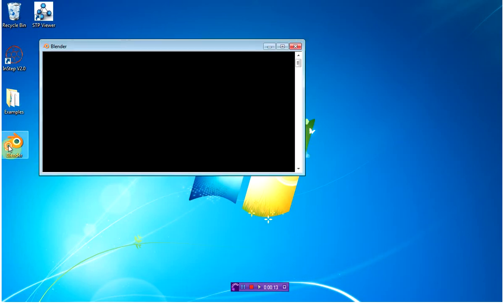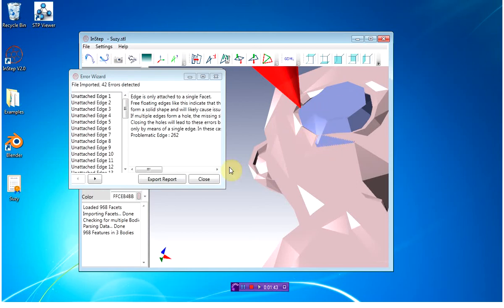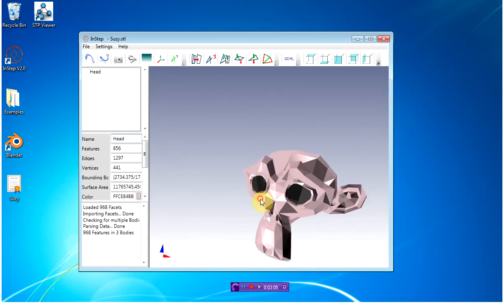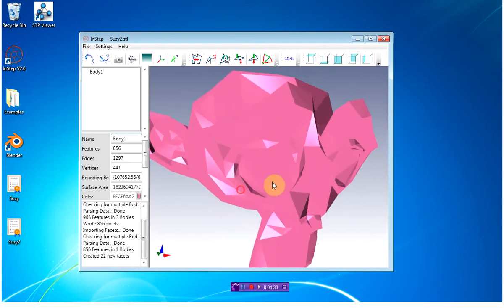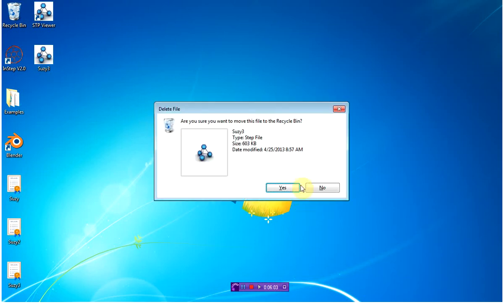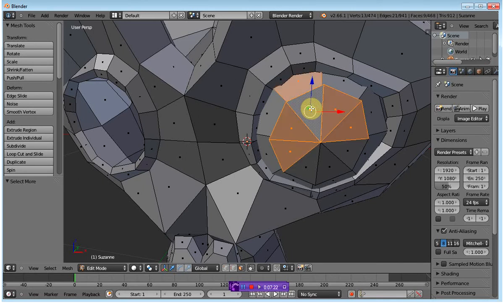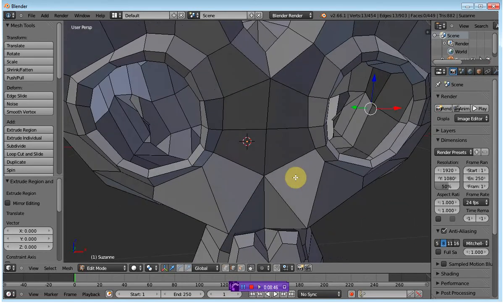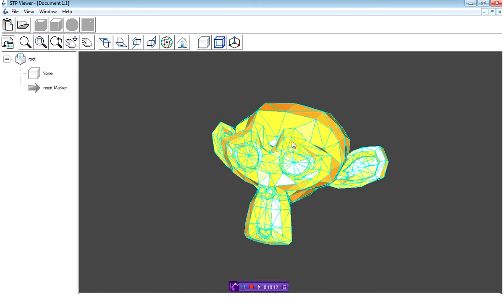Tutorial3: HoleClosure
Please note that this Application is no longer available as it has been replaced with the new InStep Studio Application

Working with STL files that have holes or open sections